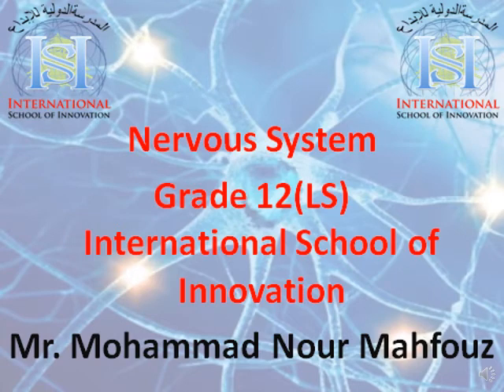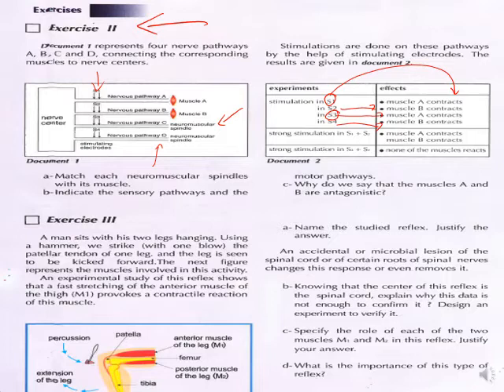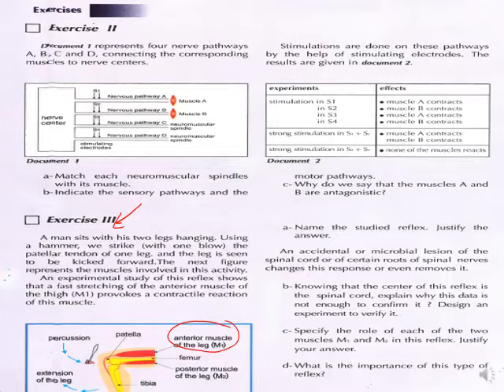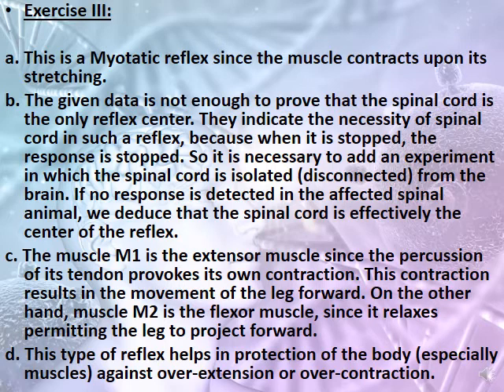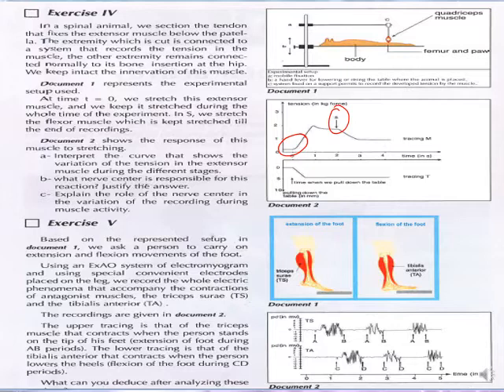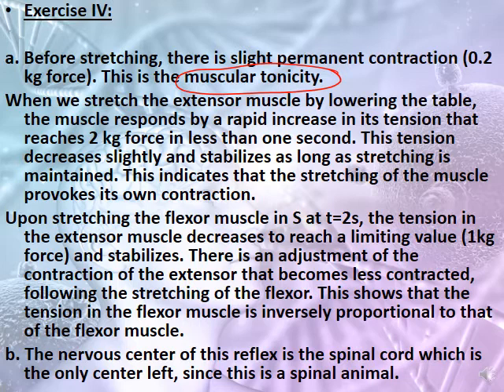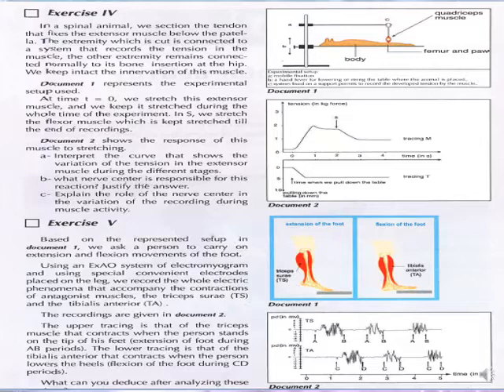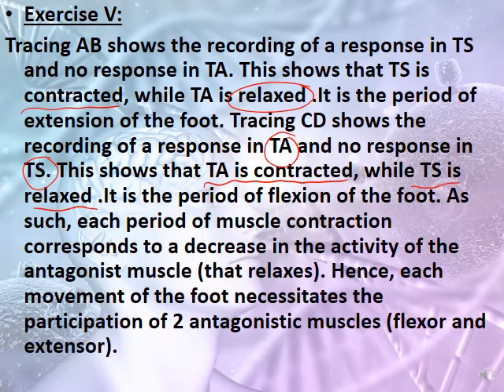S4 Biology Olecture 6 Myotatic Reflex Worksheet solution